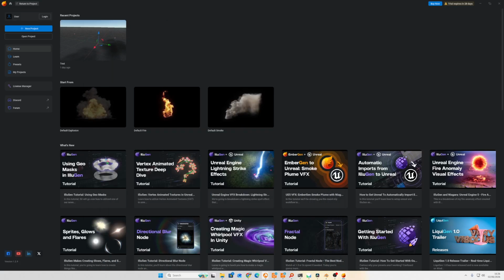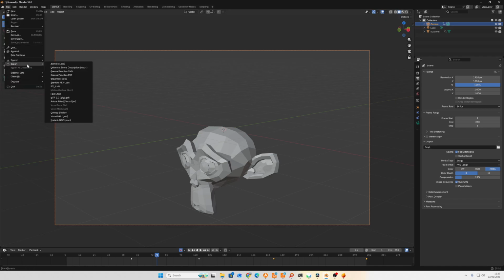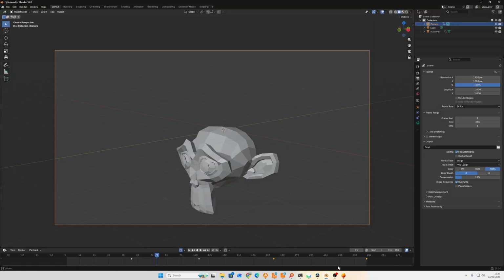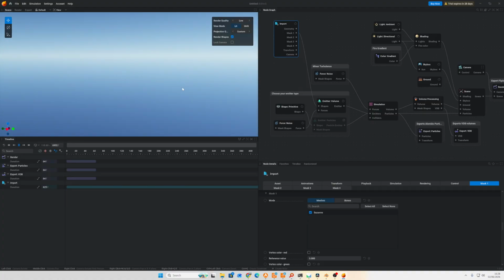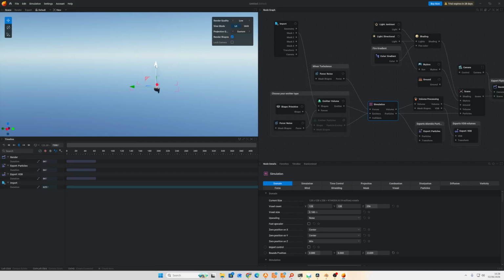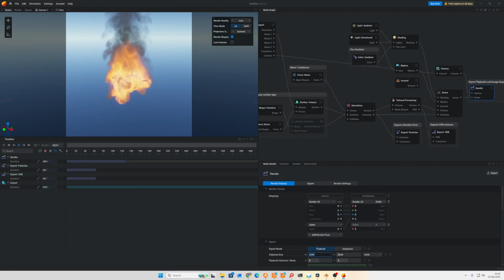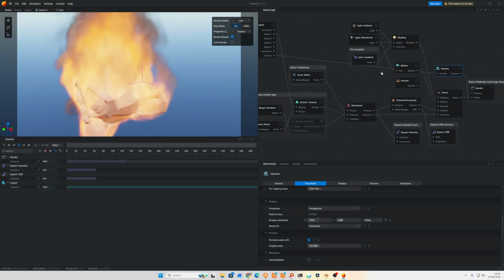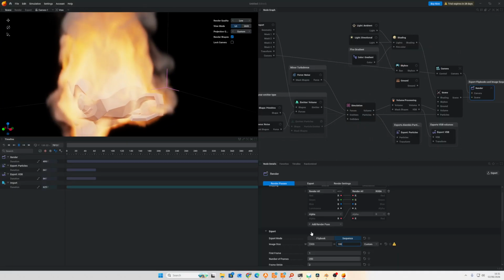Blender to Embergen to EXR with hold out matt